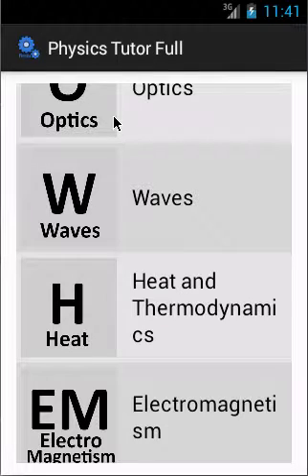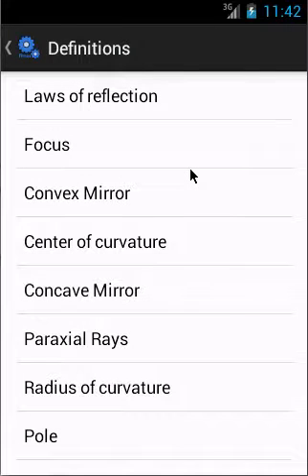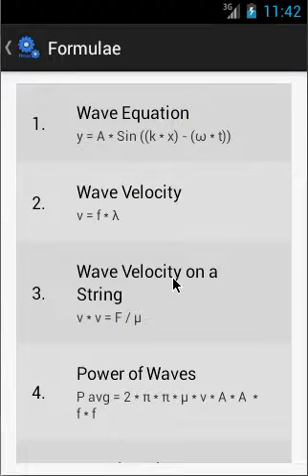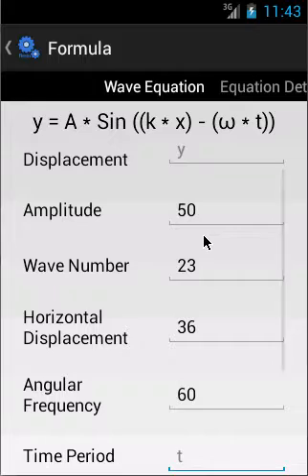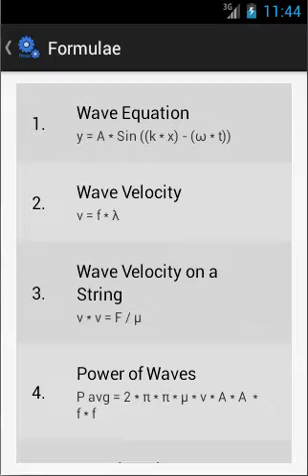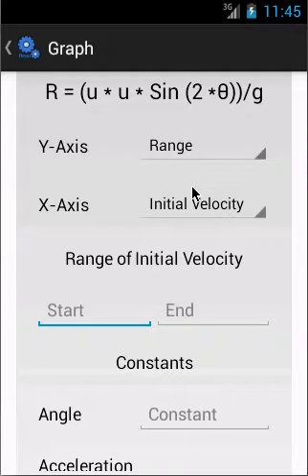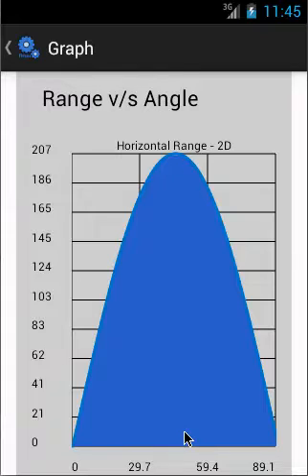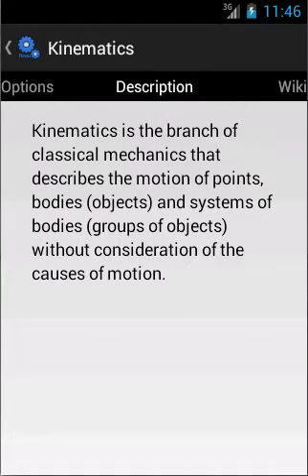Physics Tutor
Mathematics is the language of Physics and is very critical for understanding some of the advanced concepts in it. But many times, a great number of Physics enthusiasts often get intimidated by the vast amount of Mathematics used in Physics.
The app High School Physics tries to solve that problem. This app provides a great tool that helps student to concentrate on Physics without having to be drowned in the sea of Mathematical Equations.
Features of High School Physics App:
1. Equations Calculator for over 170 equations covering over 20+ topics.
2. 160+ Definitions covering all the topics.
3. Descriptions for all the Units and Lessons.
4. Wiki pages for all the Units and Lessons inside the app.
5. Equations List for all the formulae.
6. Clipboard support for all the Equations and Results
7. Support for Tablets.
8. Graphs for all the equations.